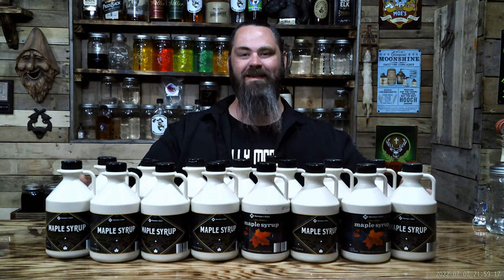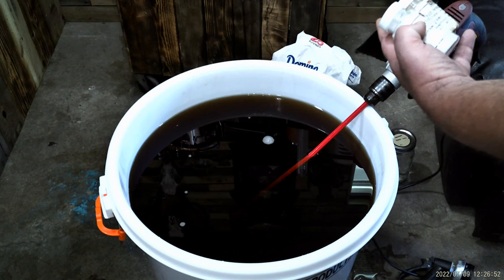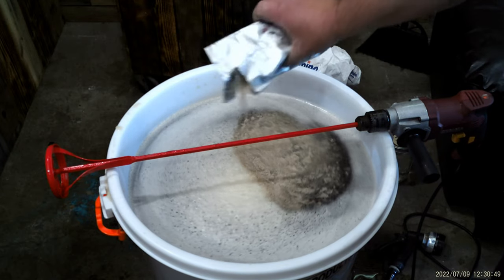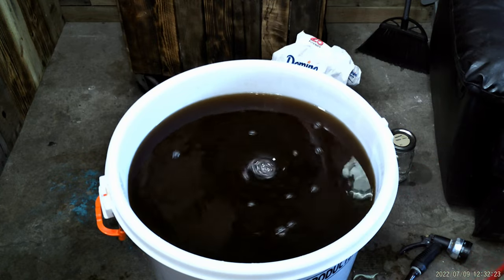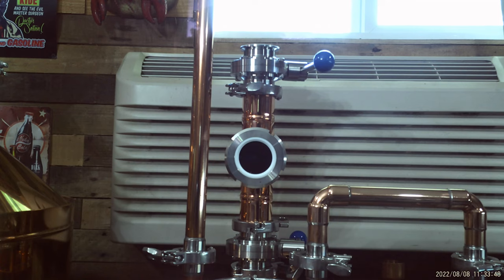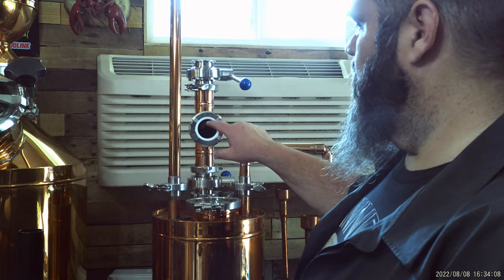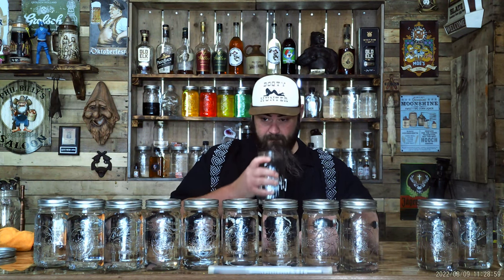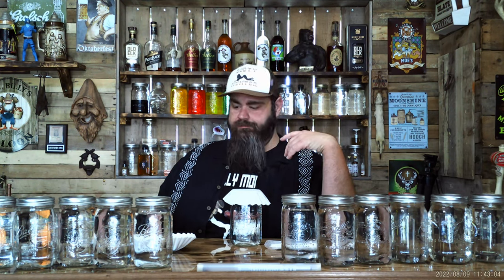PhilBilly making some Maple Moonshine and whiskey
I used 53 pounds of maple syrup in this 20 gallon mash recipe. This moonshine turned out so delicious and I am turning it into whiskey with some light charred sugar maple wood. When running this maple moonshine I ran an infuser connected to my thumper and added maple syrup though out my run. I could not be happier with the moonshine I ended up with, and this still built for me by Adam at Copper Still Co that I ran this maple moonshine on is absolutely flawless in every way.